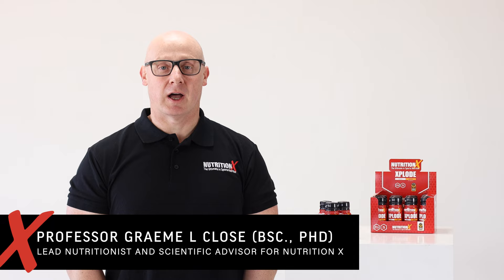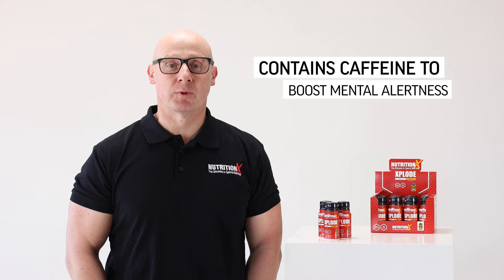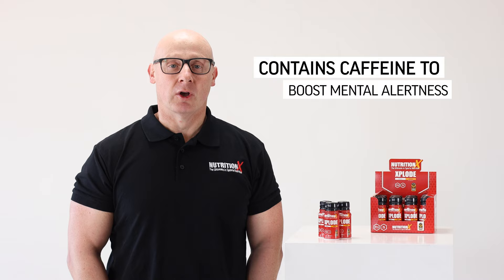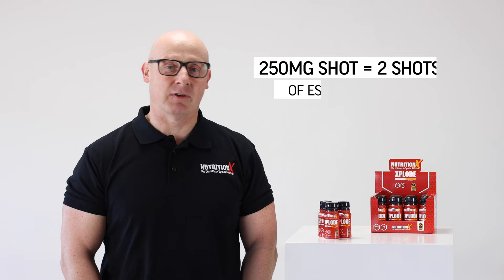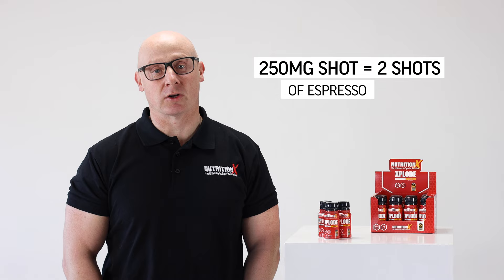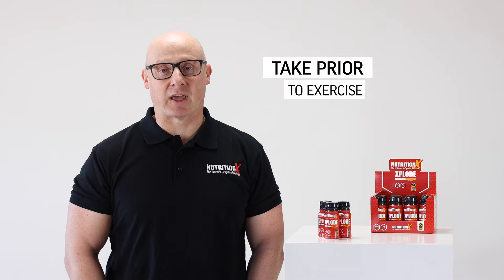Why Should You Take Energy Shots As An Athlete? | Graeme Close Gives A Brief Insight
Professor Graeme Close, our Lead Nutritionist and Scientific Advisor gives a short insight into why you should take caffeine supplements as a professional athlete and the benefit it has on sports performance for mental alertness.

Graeme works closely with Professor Don Maclaren on the research and development of all Nutrition X products. Containing a unique blend of caffeine, taurine, acetyl l-tyrosine and vitamin B6, our Xplode shot works to boost energy levels, concentration and mental alertness. Effective for athletes of all disciplines, Xplode is a best-seller amongst Premiership rugby and football clubs.

A former professional Rugby League player, Graeme is a professor of Human Physiology at Liverpool John Moores University and the only person in the UK accredited with the UKSCA, BASES and SENr qualifications. Graeme combines his academic research with nutrition and physiology consultancy to some of the worlds leading sports organisations and athletes currently working with England Rugby as Expert Nutrition Consultant. Graeme is currently the Deputy Chair of the Sport and Exercise Nutrition Register (SENr) and is a fellow of both The European College of Sport Science and The British Association Of Sport and Exercise Sciences.

If you like this, you'll love our in-depth research articles written by leading nutritionists

Nutrition X offer scientifically-formulated supplements created by world-leading nutritionists, and with our dedication to clean sport through rigorous supplement testing we have fast become the number one choice for elite athletes and professional sports teams around the world.